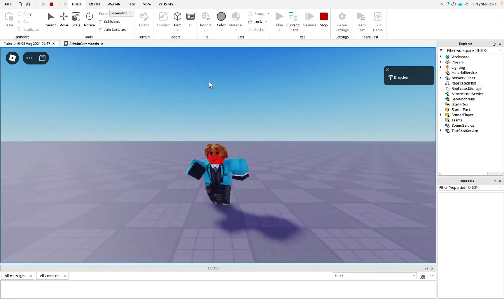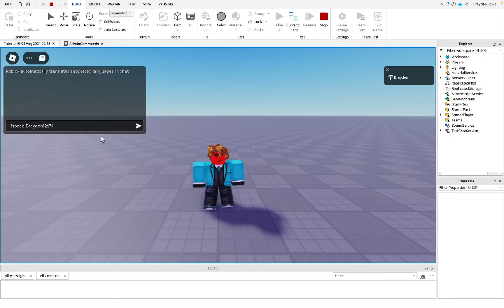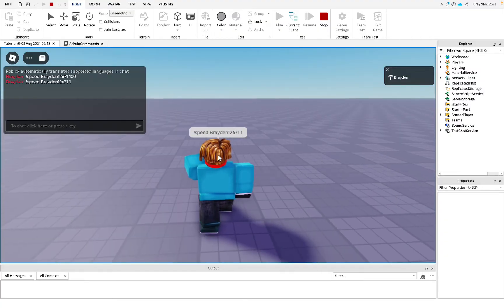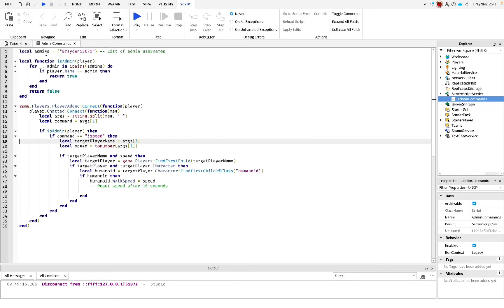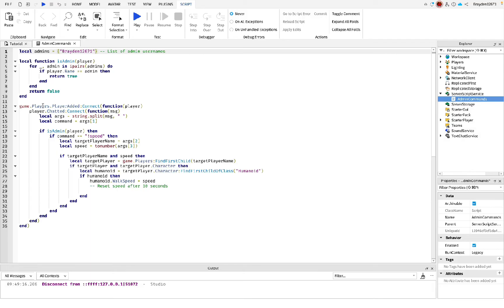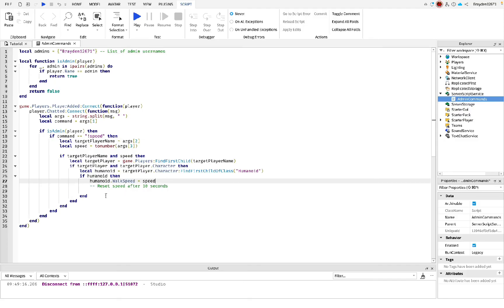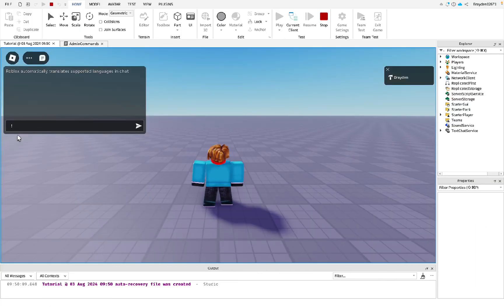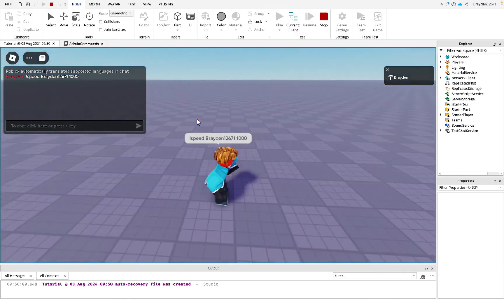How To Make CUSTOM Admin Commands In Roblox Studio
Script:
local admins = {"YourUsernameHere"} -- List of admin usernames

local function isAdmin(player)
    for _, admin in ipairs(admins) do
        if player.Name == admin then
            return true
        end
    end
    return false
end

game.Players.PlayerAdded:Connect(function(player)
    player.Chatted:Connect(function(msg)
        local args = string.split(msg, " ")
        local command = args[1]

        if isAdmin(player) then
            if command == "!speed" then
                local targetPlayerName = args[2]
                local speed = tonumber(args[3])

                if targetPlayerName and speed then
                    local targetPlayer = game.Players:FindFirstChild(targetPlayerName)
                    if targetPlayer and targetPlayer.Character then
                        local humanoid = targetPlayer.Character:FindFirstChildOfClass("Humanoid")
                        if humanoid then
                            humanoid.WalkSpeed = speed
                            -- Reset speed after 10 seconds
                            wait(10)
                            humanoid.WalkSpeed = 16 -- Default WalkSpeed
                        end
                    end
                end
            end
        end
    end)
end)

Welcome back to my Roblox Studio tutorial channel! In this video, I’ll show you step-by-step how to create your own custom admin commands in Roblox Studio. Whether you want to teleport players, give them special items, or kick troublemakers from your game, I’ll guide you through the process of scripting powerful admin commands that you can use to control your game like a pro.

🔹 What You’ll Learn:

 • Setting up admin privileges
 • Creating custom commands using Lua scripting
 • Adding commands for teleportation, item giving, and player management
 • Testing and debugging your admin commands

By the end of this tutorial, you’ll have the knowledge to enhance your game with unique admin commands tailored to your needs.

🛠️ Resources:

 • Roblox Studio
 • Lua Scripting Basics